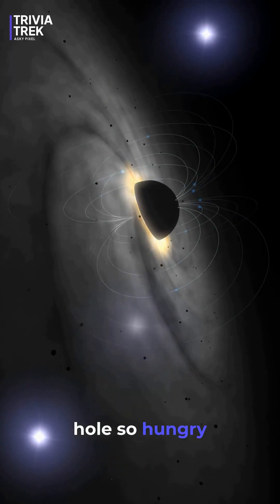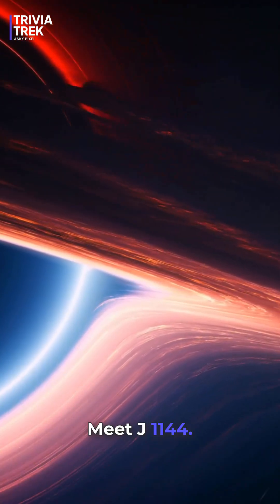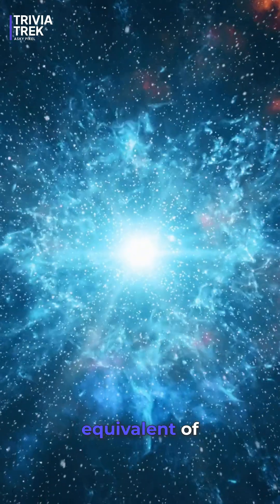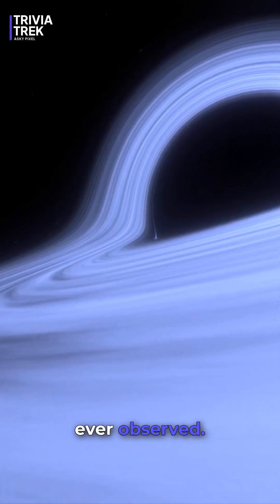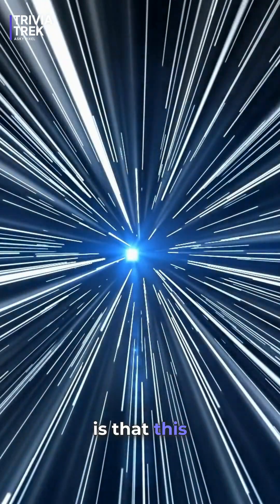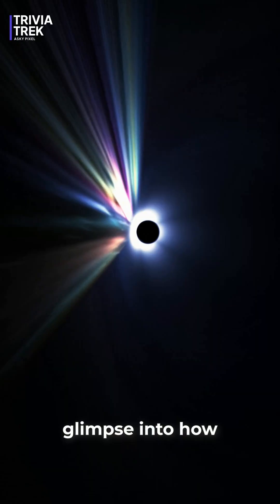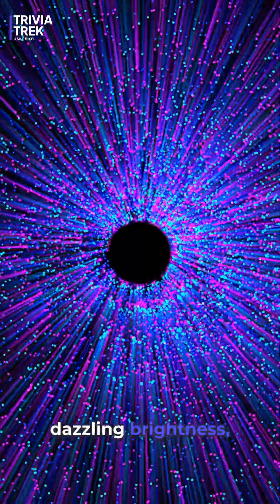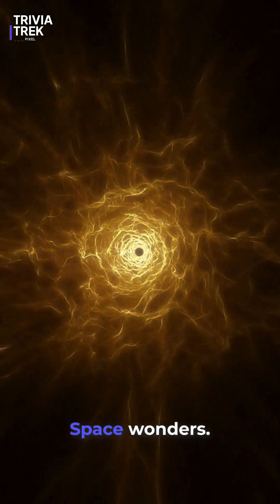"J1144: The Greediest Black Hole in the Universe! 🌀💥 SpaceMysteries"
Meet J1144, the black hole that’s devouring everything in sight! 🌀💥 Learn about this cosmic monster and its insatiable appetite for the universe's matter. 🌌✨